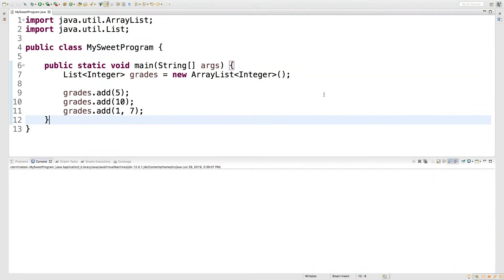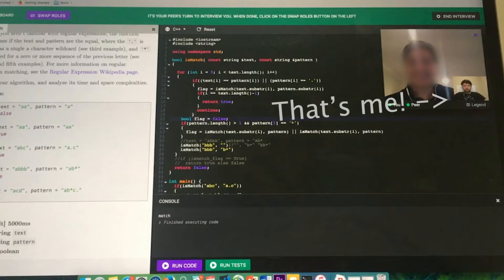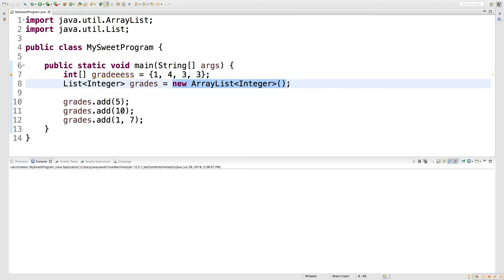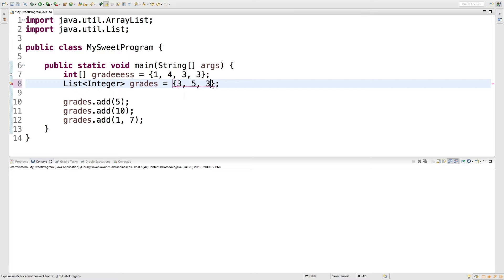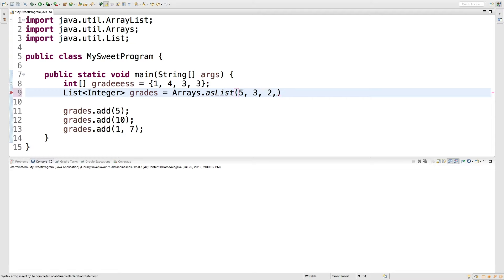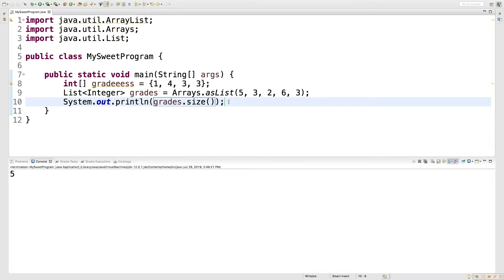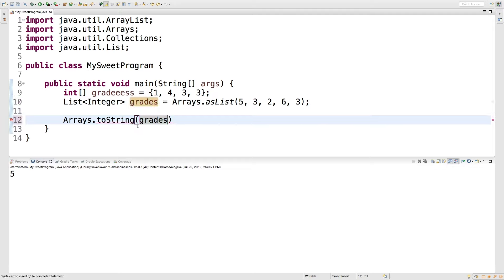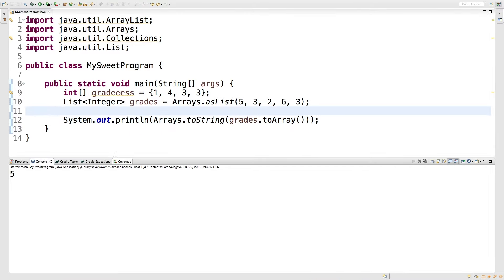Java Programming Tutorial 46 - Quickly Initialize a List with Elements & How to Print List